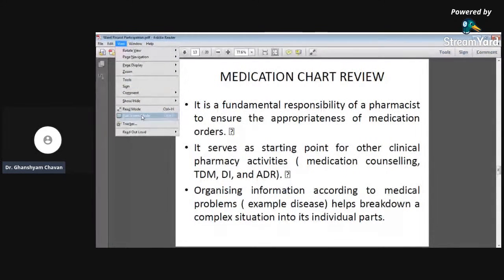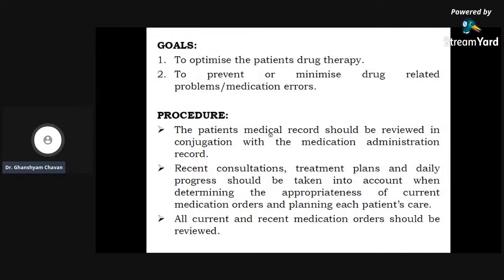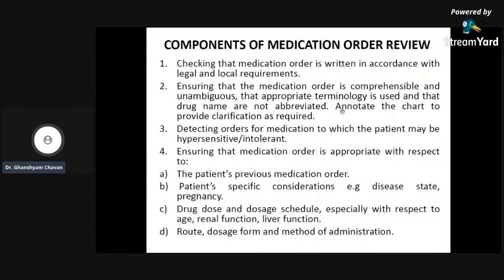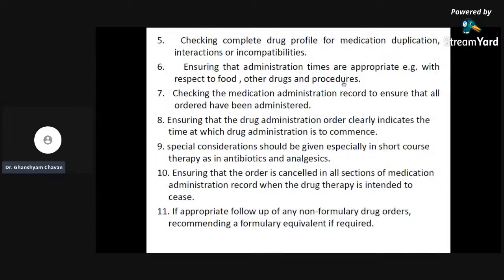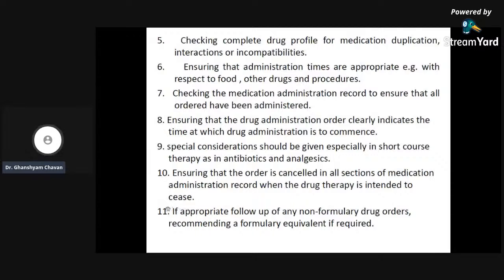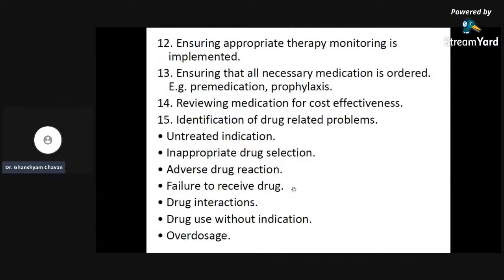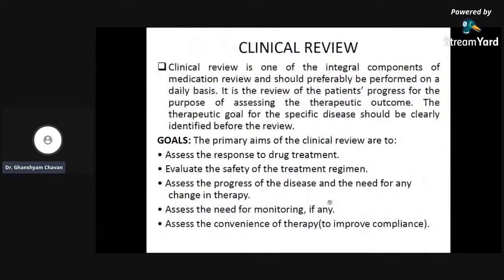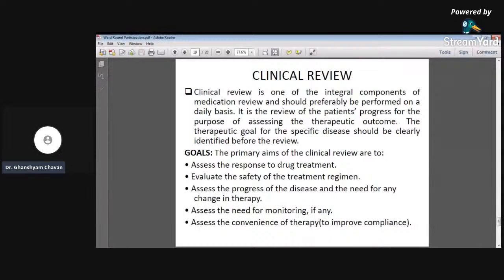Medication Chart Review, Clinical Review & Pharmacist Intervention